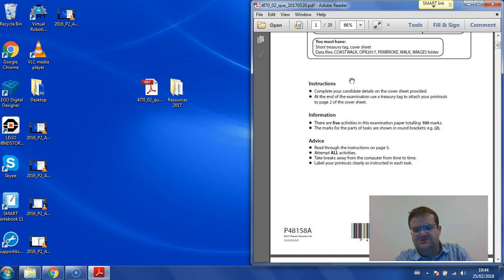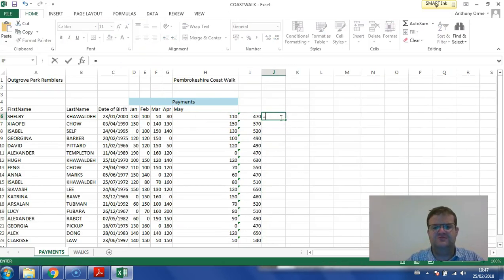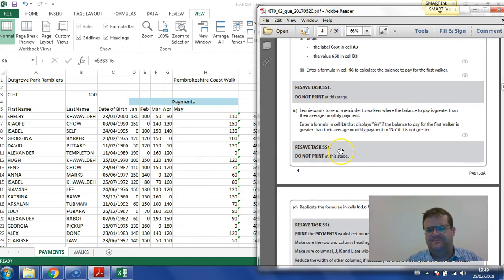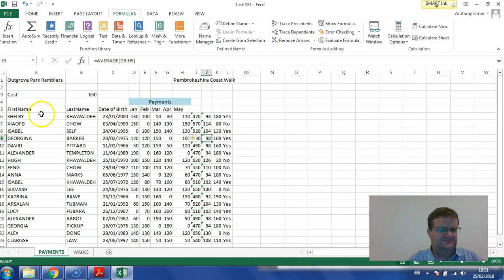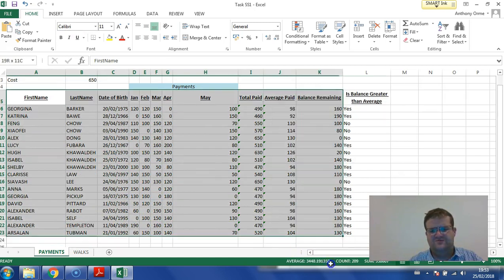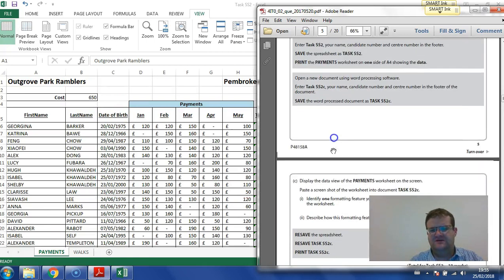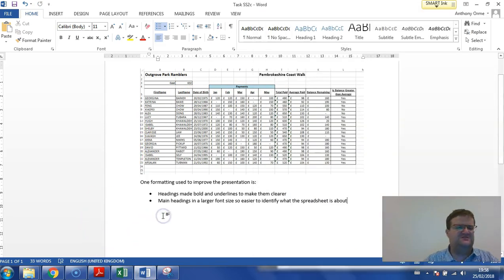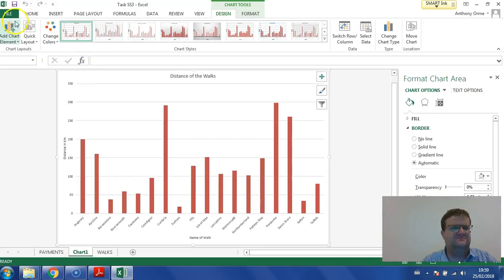2017 P2 Activity1